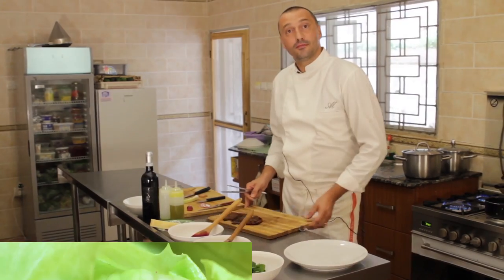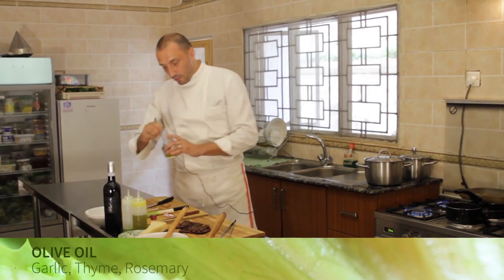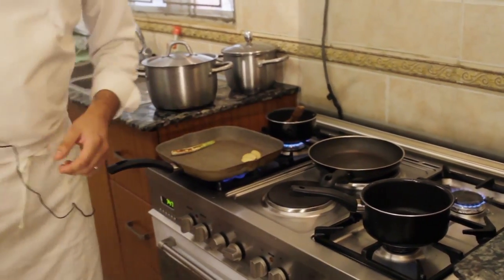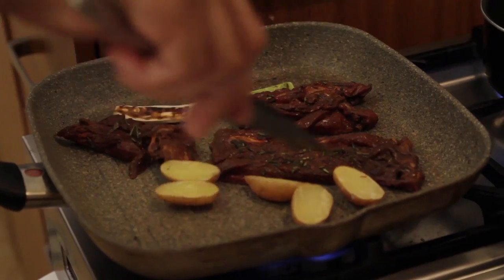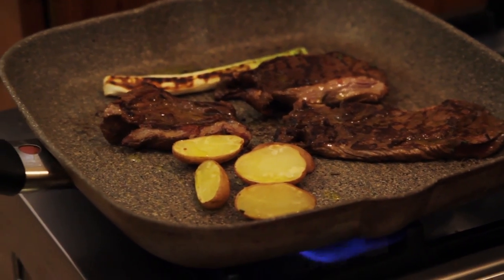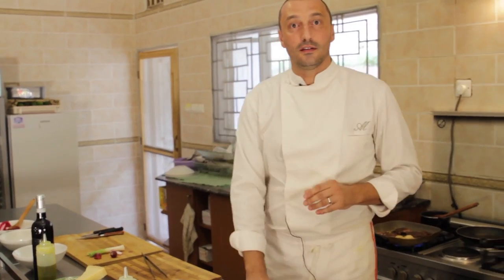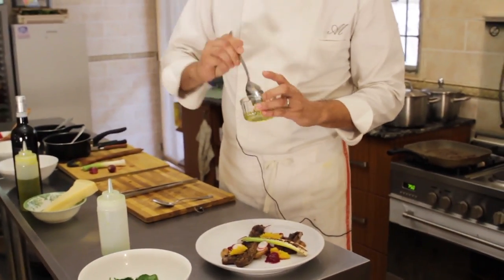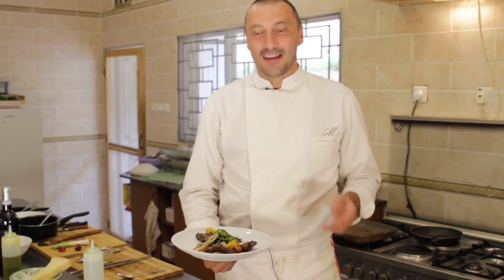What's Cooking Episode 2: Chef Alessandro Merlo (Brachetto)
Watch Brachetto Restaurant Chef/Owner Alessandro Merlo break down this mouth-watering dish ingredient by ingredient in under 15 minutes for the next time you crave a healthy, hearty but tasty meal for the low- low.